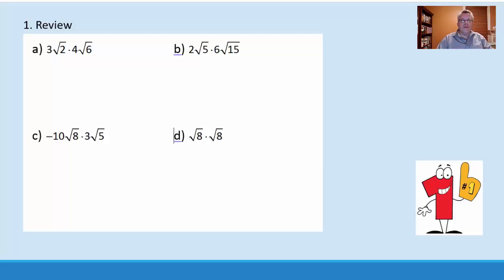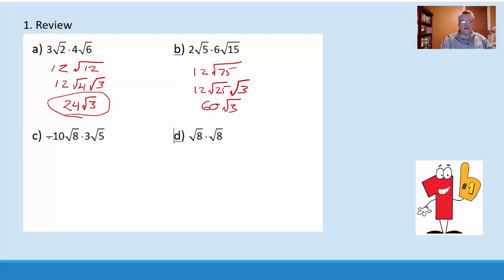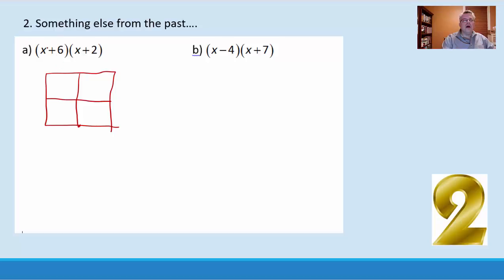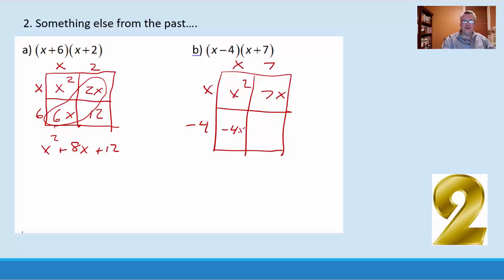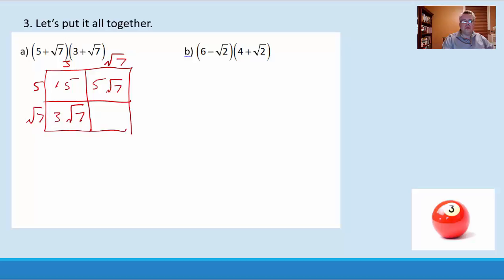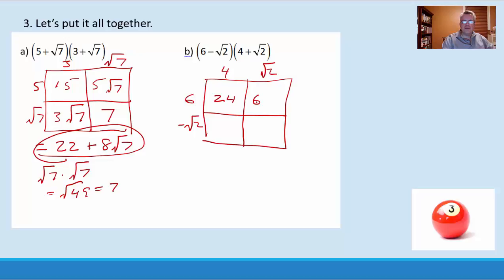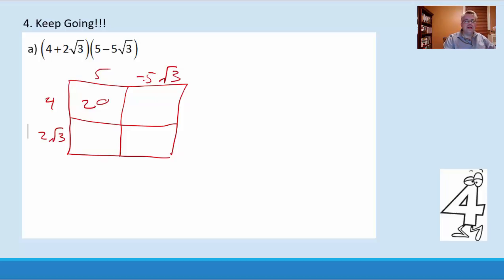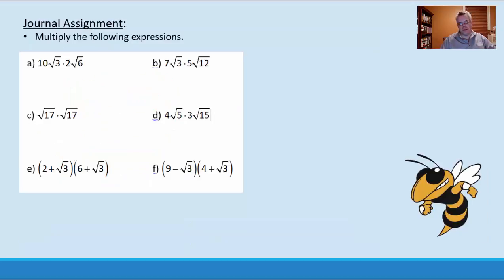video 51 Multiplying Binomials 1